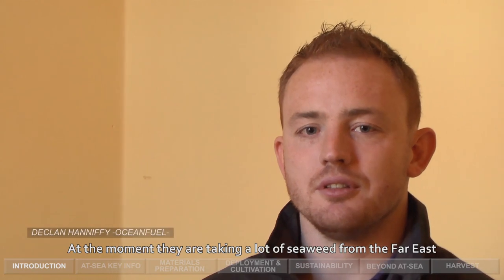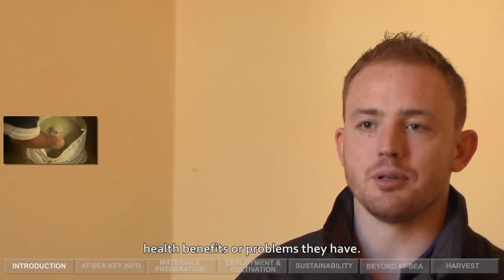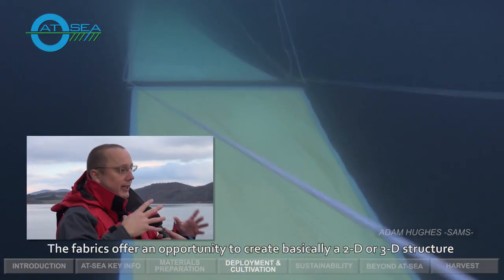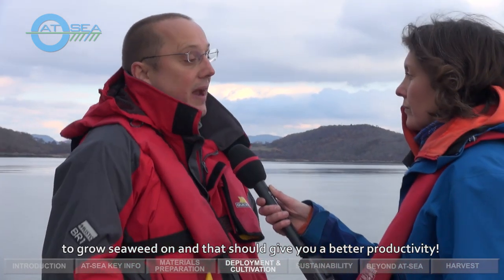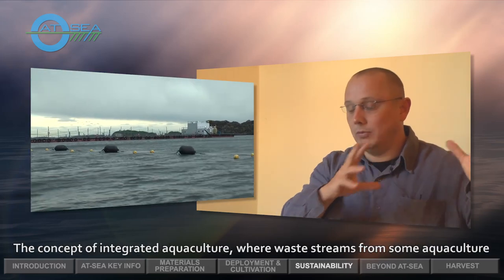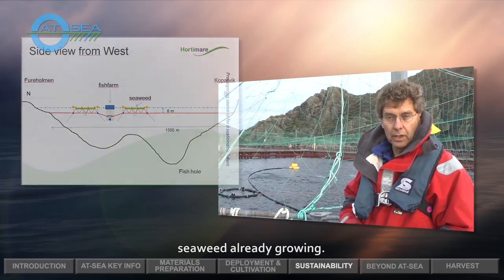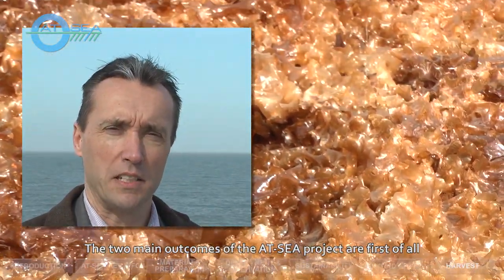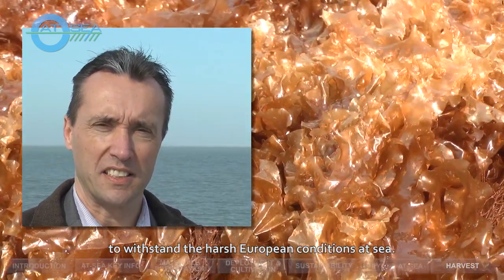AT SEA project movie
AT~SEA, advanced textiles for open sea biomass cultivation, is an EU 7th framework project which started in 2012 and ended in July 2015.
This research project targeted the development of advanced, 2D seaweed cultivation substrates in order to demonstrate the technical and economic feasibility of seaweed cultivation in Europe.
These advanced seaweed cultivation substrates are a breakthrough for realising European-based industrial scale seaweed cultivation, the latter offering a sustainable and renewable source for food and feed additives, for biochemicals/biomaterials, and for bioenergy.
Based on the results of the project a spin-off company, called AT~Sea Technologies, is founded that will supply turnkey seaweed farms. The company was co-founded by 8 of the AT~SEA partners.